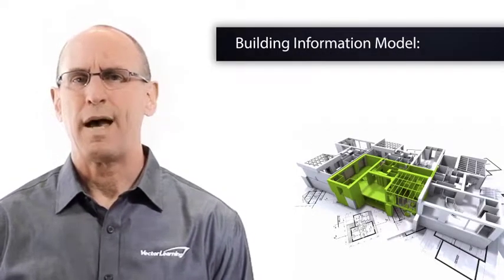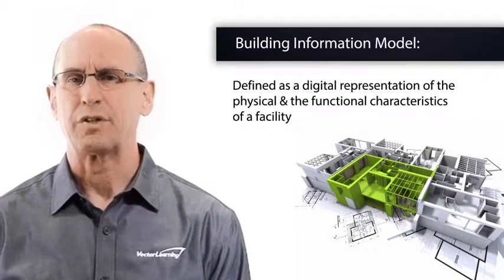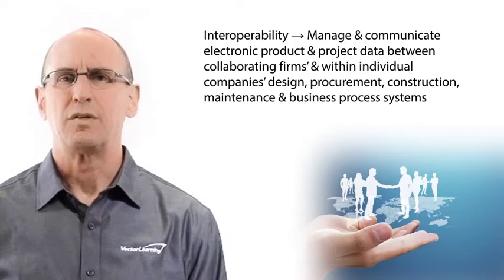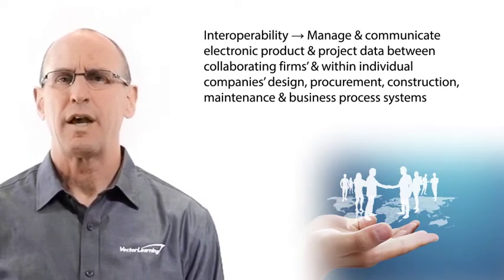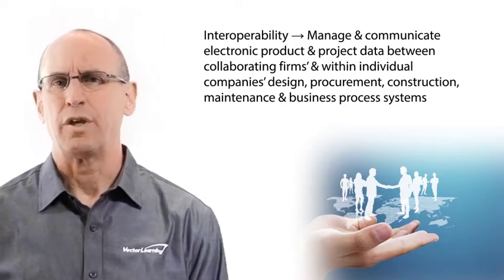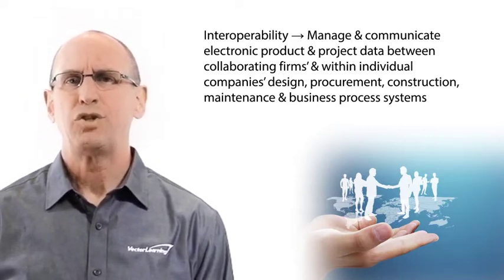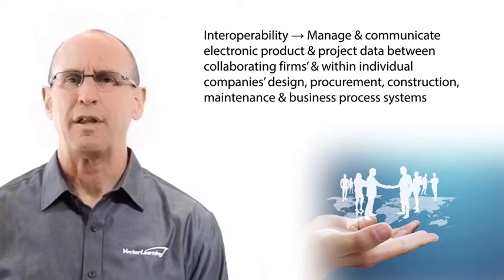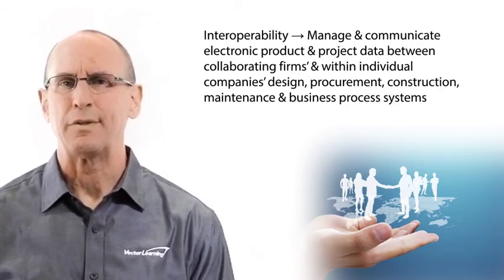BIM Terminology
A Building Information Model (BIM) can be defined as a digital representation of the physical and functional characteristics of a facility.

RedVector's BIM Essentials course will provide essential information regarding the latest Building Information Modeling (BIM) technology.